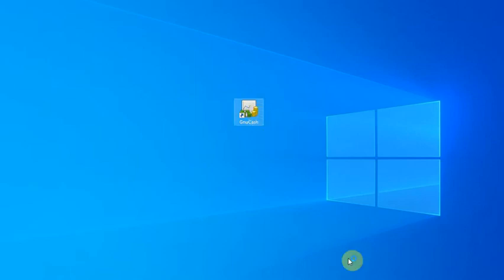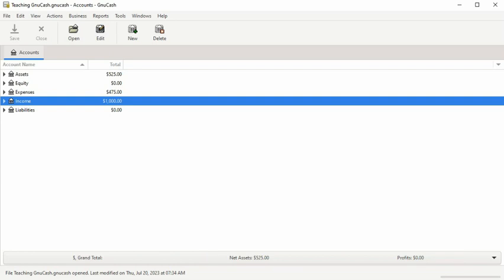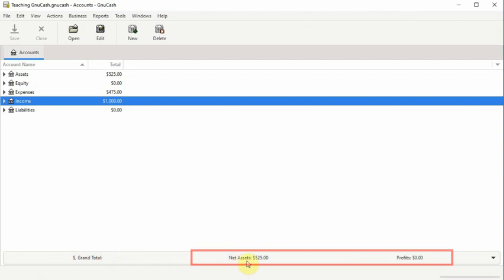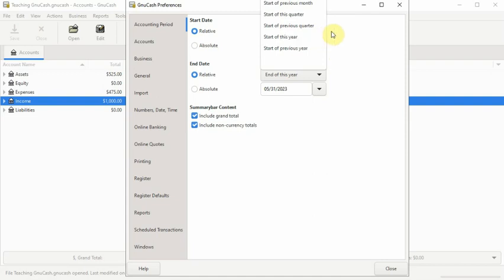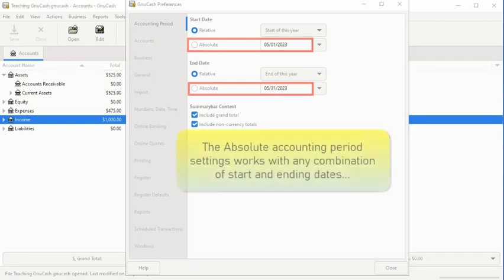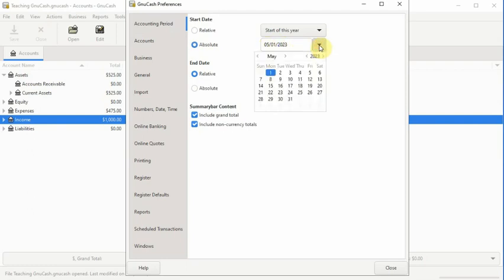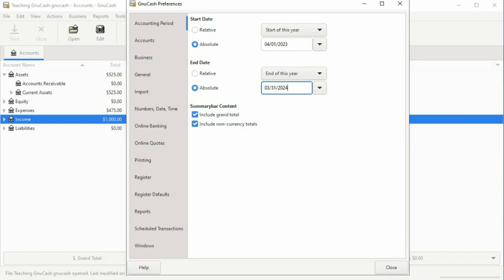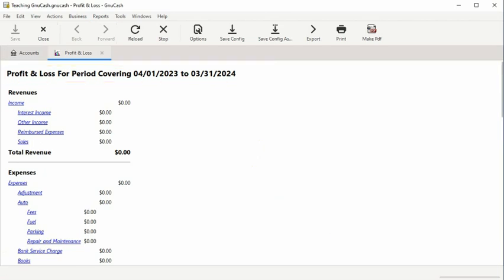How To Change The Accounting Period in GnuCash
Every business owner is required to select their accounting period. An income and expense reporting period is often based on a standard 12-month calendar year. Starting on Jan 01 and ending on Dec 31. Some companies use a Fiscal year accounting period.

In today's tutorial, I will show you how to use the accounting period preferences to set up your business's annual accounting period whether you use a standard calendar year accounting period or a Fiscal year accounting period I will show you how to set them up in this tutorial.